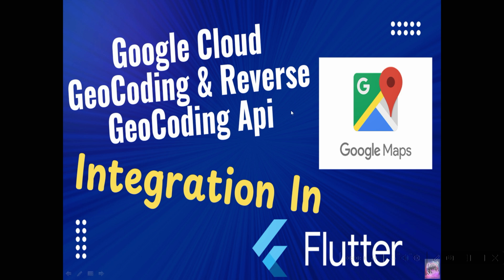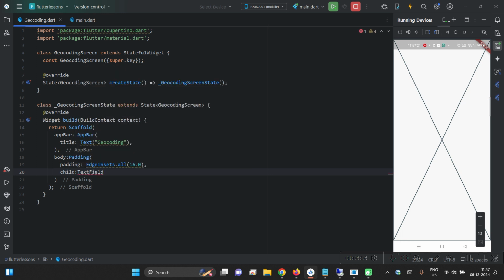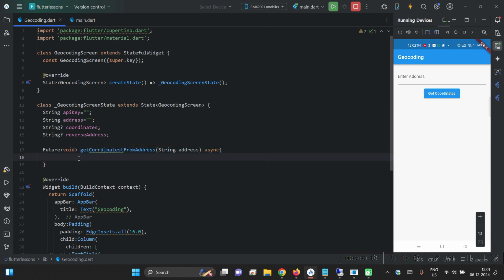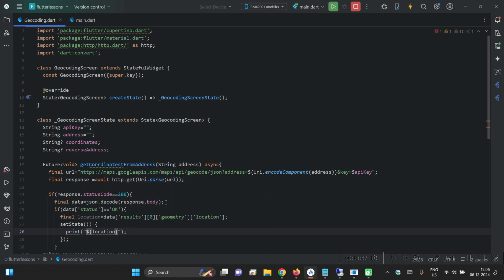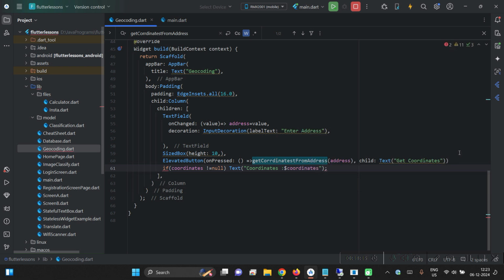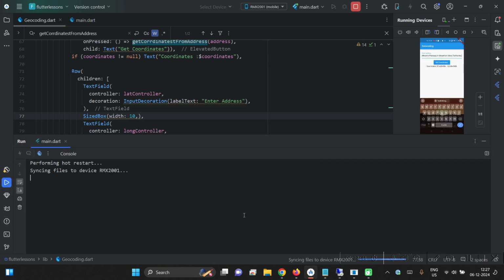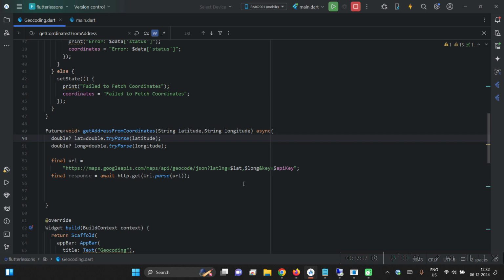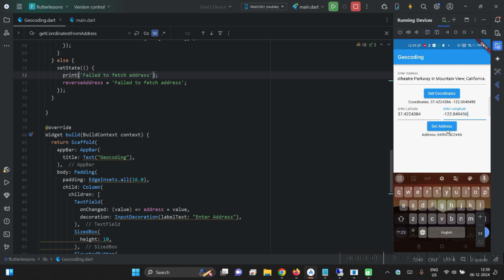Crack Geocoding and Reverse Geocoding in Flutter with Ease 🎯flutter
In this tutorial, you'll learn how to integrate Google Geocoding and Reverse Geocoding API into your Flutter application. We will walk through the entire process, from setting up the Google Geocoding and Reverse Geocoding API API and displaying the results in your Flutter app.

What You’ll Learn:

Setting up a Google Cloud Project
Enabling the Geocoding API
Authenticating your Flutter app with Google Cloud
Prerequisites:

Basic knowledge of Flutter
A Google Cloud account
Flutter and Dart installed

You can request any specific Topic you need